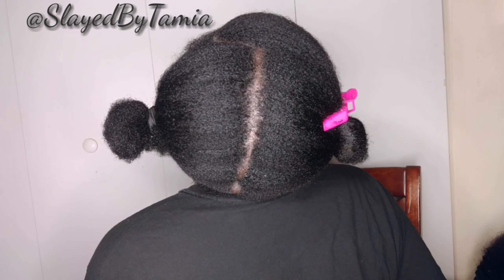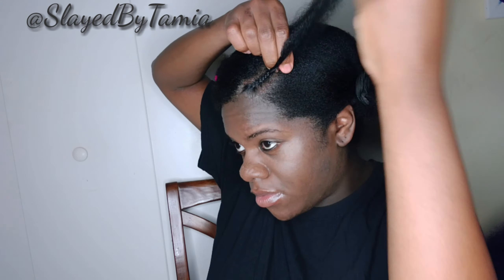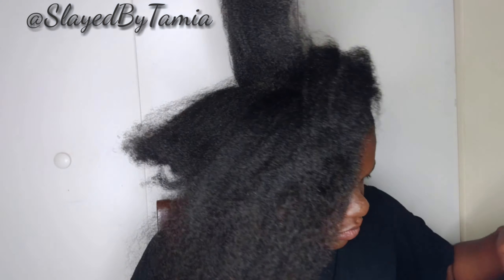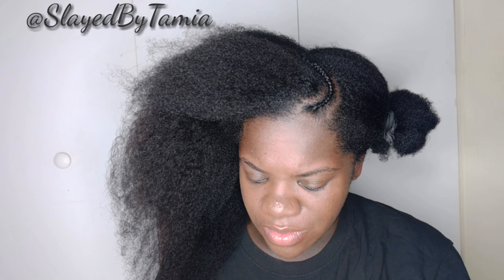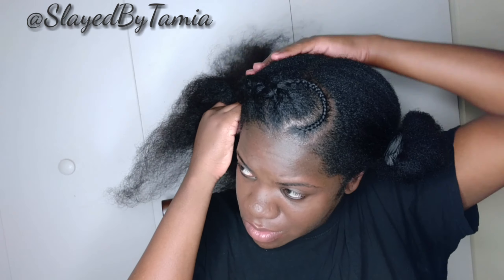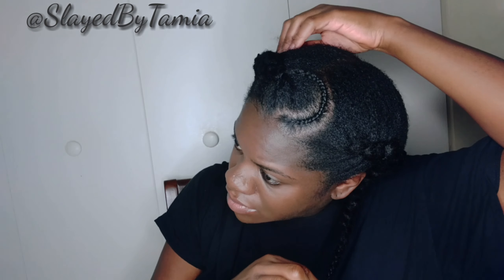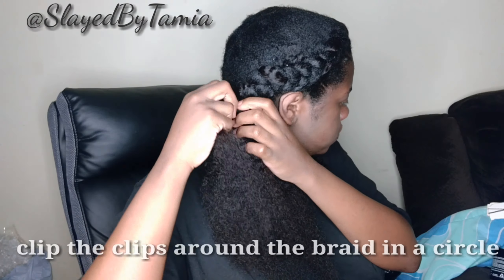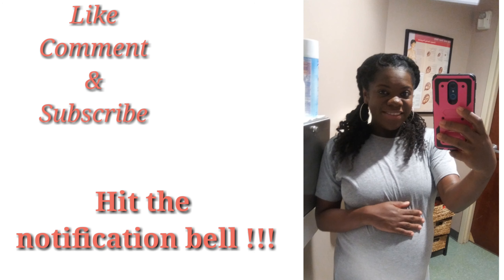French Braids Using Clip ins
1 bundle 18 " :